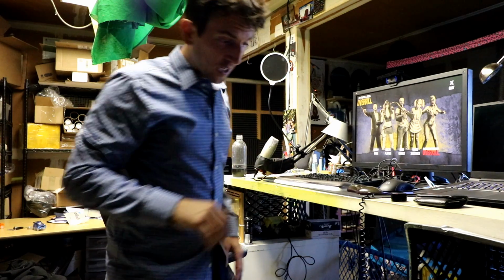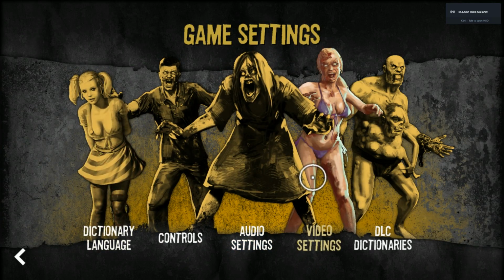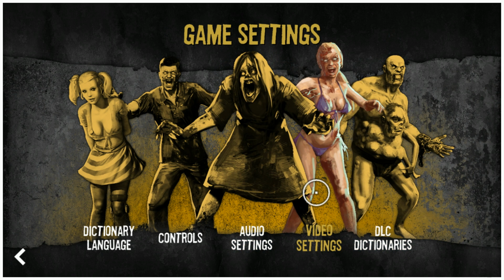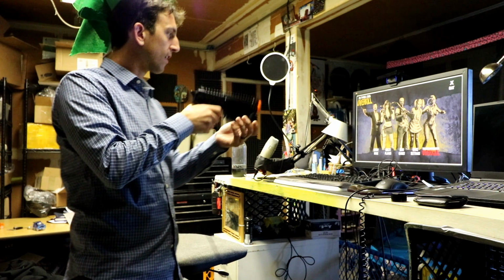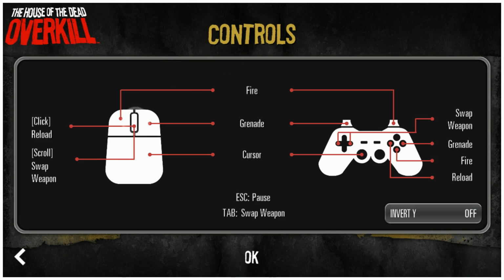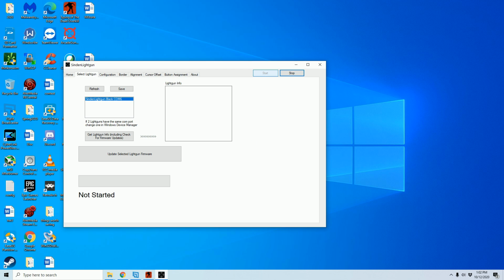House of The Dead Overkill - Sinden Light Gun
Playing House of the dead with the Sinden Light Gun! Easy to set up and a whole lot of fun. You can purchase typing of the dead overkill which comes with house of the dead overkill for free.

512gb micro sd
400gb micro sd
256gb micro sd
128gb micro sd
64gb micro sd
32gb micro sd